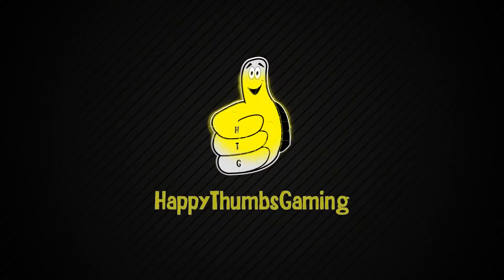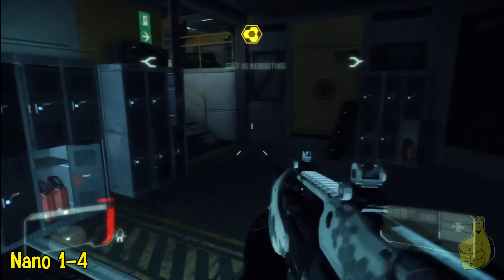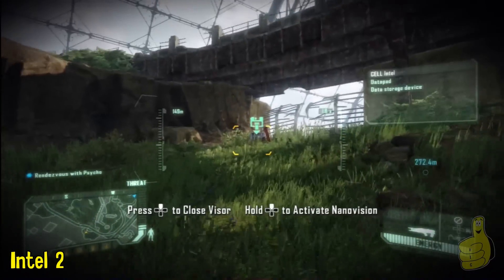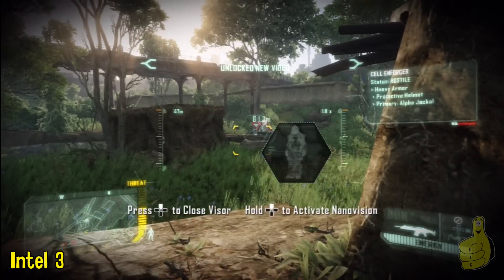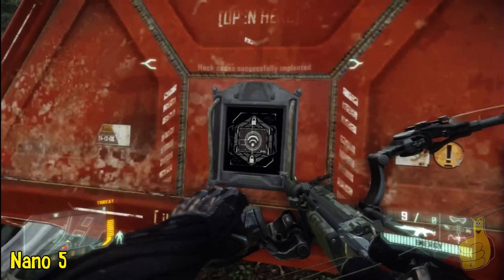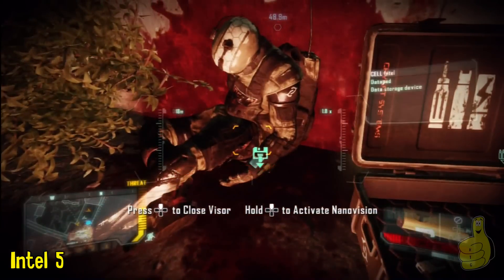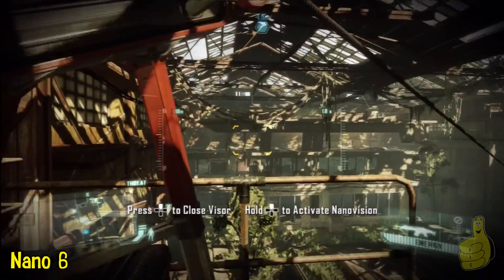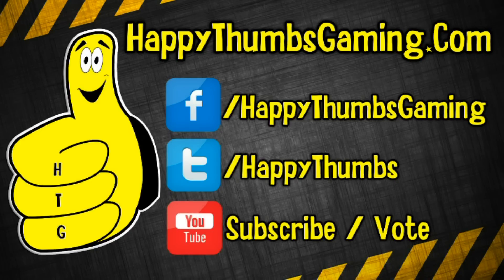Crysis 3: Mission 2 - Welcome to Jungle Collectables (Intel and Nanosuits) - HTG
Location: Mission 2 Welcome to the Jungle - Intel/Nanosuit locations
Trophy/Achievement Objective: Breaking the Love* (Collecting all Crysis 3 Intel)

(HTG) Brian shows you in mission 2, Welcome to the Jungle, where the 6 pieces of intel, including datapads, propaganda posters and black boxes from the CELL as well as the 6 Nanosuit Upgrade Modules in Crysis 3 on the Playstation 3 Xbox360 and PC. We show you piece by piece as we go along in mission 2 welcome to the jungle. This video also has quick links down below to quickly access the different pieces of intel and nanosuit upgrades. Hopefully this info helps you find the 6 pieces of CELL Intel and 6 nanosuit upgrade modules found in Mission 2 welcome to the jungle for Crysis 3. Thanks for choosing HappyThumbsGaming for your Crysis 3 needs.

Fast forward quick links:
Nanosuit 1-4: 00:18
Intel  01:       01:10
Intel  02:       01:56
Intel  03:       02:29
Nanosuit 5:   04:08
Intel  04:       04:21
Intel  05:       04:52
Intel  06:       05:31
Nanosuit 6:   06:10

Trophies/Achievements obtained in video:
No trophy or achievement shown in this video